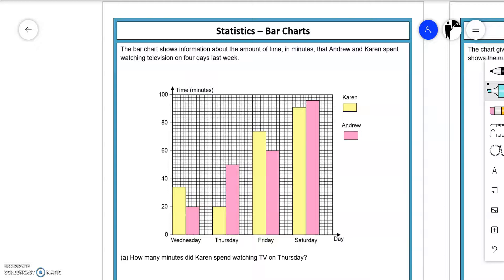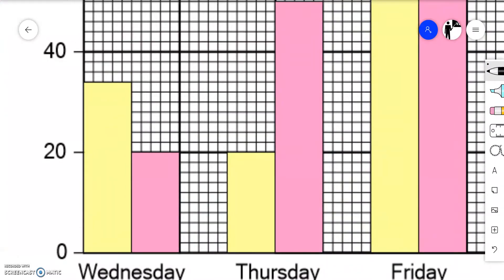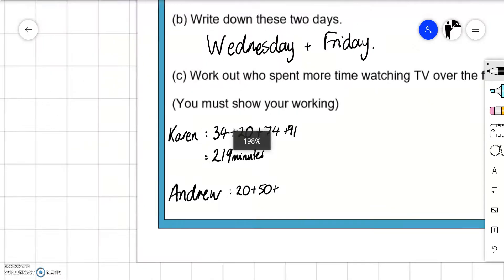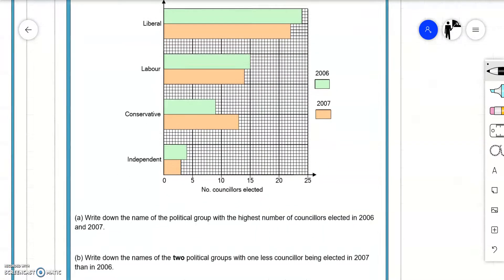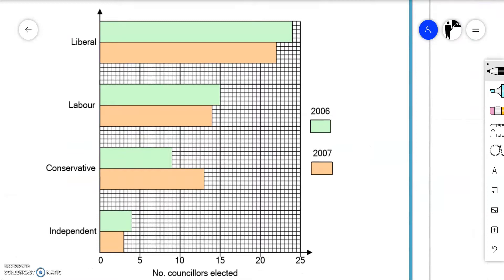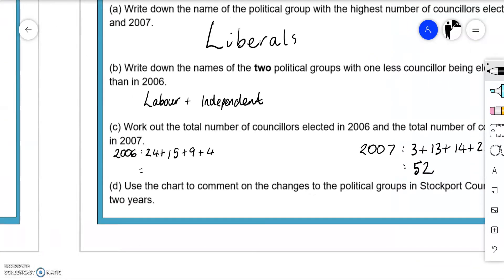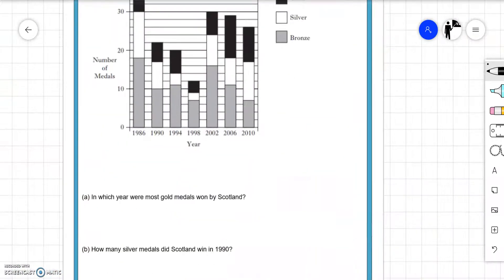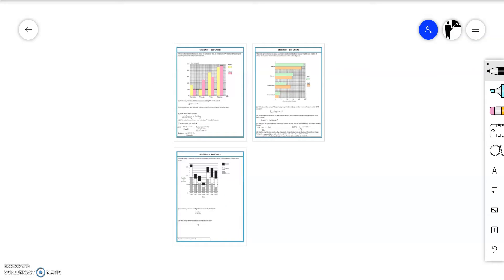N5 Numeracy Bar Charts